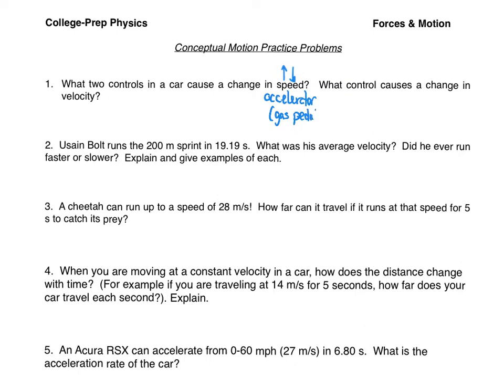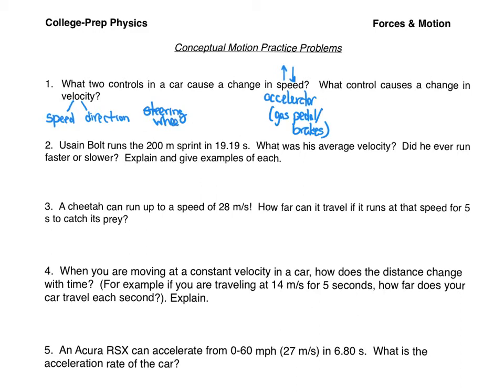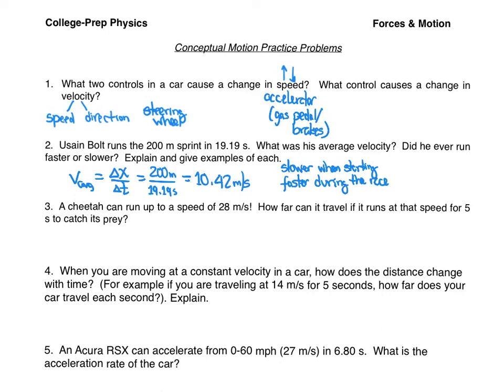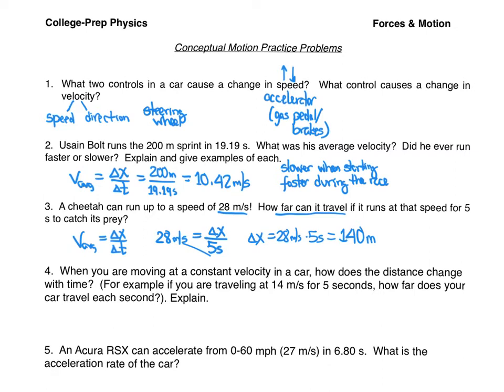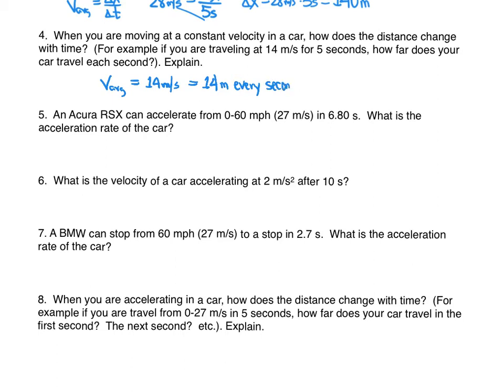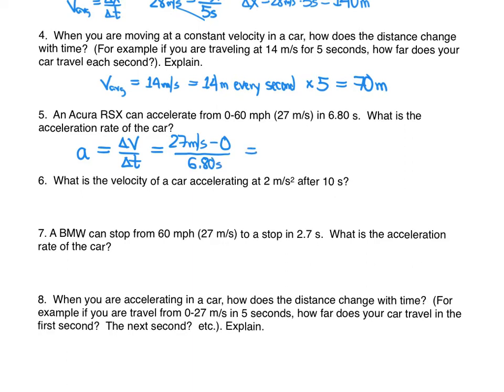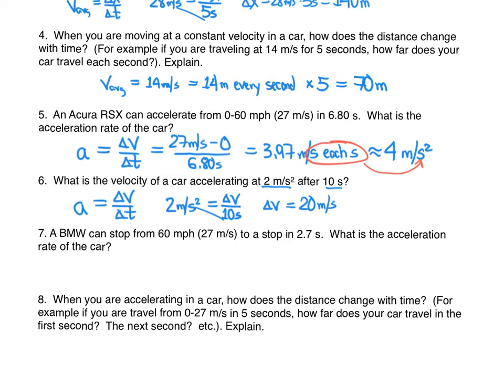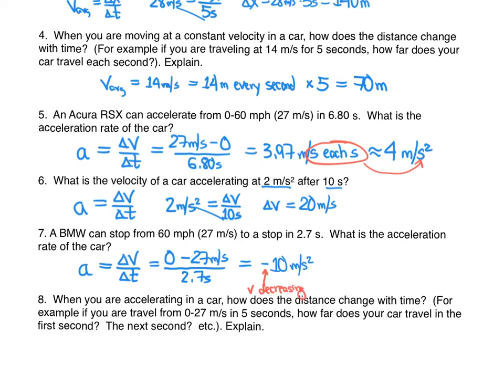Conceptual Motion Practice Problems Solutions